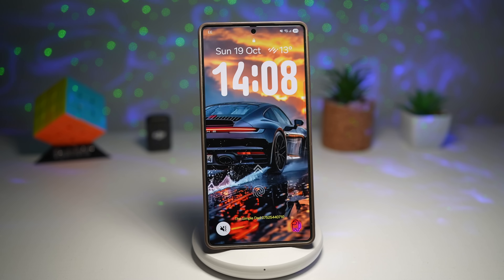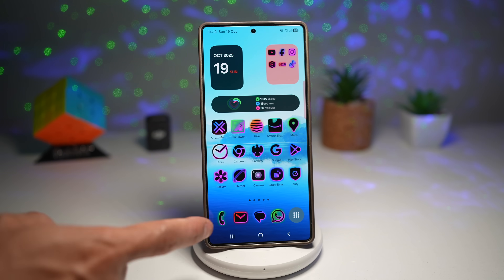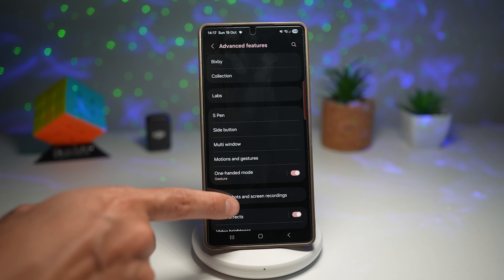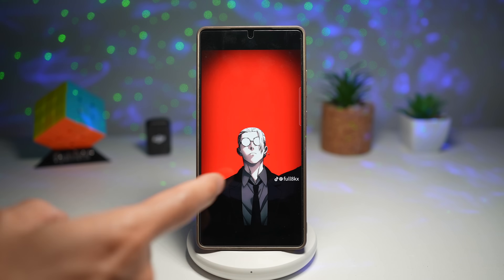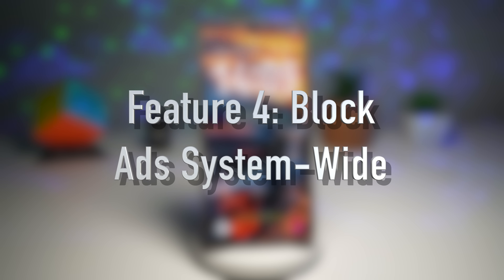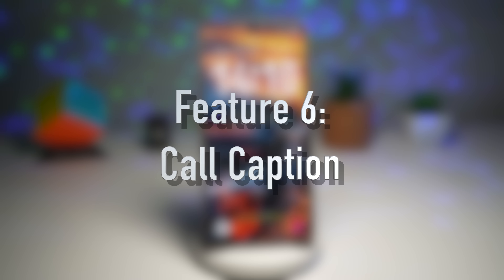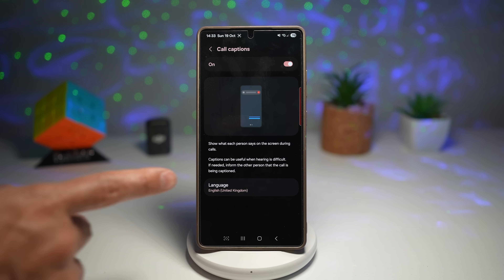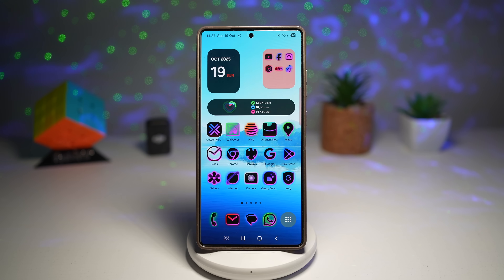Samsung ONE UI 8 + 7 Hidden Features You Didn’t Know Existed! 😱 2025 Tips & Tricks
🚀 Unlock the full power of your Samsung Galaxy!
In this video, we’re diving into 7 hidden features from One UI 7 and One UI 8 that most users don’t even know exist. Whether you’re rocking a Galaxy S24, S23, Z Fold, or any One UI-powered phone — these tips will help you customize, troubleshoot, and optimize your device like a pro! 💪

If you enjoy discovering Samsung’s best-kept secrets, make sure to:
👍 LIKE this video — it helps push it to more Galaxy fans!
💬 COMMENT your favorite feature or your own Galaxy trick!

🌟 Features Covered in This Video:

Star Hash 0 Star Hash (★#0★#) — Secret Samsung Diagnostics Menu to test hardware before buying or fixing a phone.

Dual Messenger — Run two WhatsApp, Telegram, or Messenger accounts on one device!

Adaptive Clock — A dynamic, color-matching clock that updates automatically with your wallpaper.

Private DNS (Block Ads System-Wide) — Say goodbye to annoying ads across all apps and browsers.

Add Screenshot Button to Navigation Bar — Take screenshots faster and smarter with one tap.

Call Caption — Real-time call transcription for accessibility and clarity.

Customise Icons with Icon Pack Studio — Create your own icons for the ultimate personalized look.

Chapter:
0:00 – Intro – Unlock the Hidden Power of Samsung One UI 7 & 8
0:35 – Only 8.9% of Viewers Are Subscribed! Join the Galaxy Family 🚀
1:01 – Feature 1: Secret Samsung Diagnostics Code (★#0★#)
1:40 – Test Screen, Speakers, Sensors, Camera & Hardware Easily
2:35 – Why Samsung Diagnostics Is Perfect for Buying Used Phones
2:54 – Feature 2: Dual Messenger – Use Two WhatsApp or Facebook Accounts
3:50 – How to Enable Dual Messenger in Samsung Settings
4:45 – Benefits of Dual Messenger for Work & Personal Chats
5:00 – Feature 3: Adaptive Clock – Dynamic Lock Screen Design
5:35 – How to Use Adaptive Clock with Wallpaper on One UI 8
6:35 – Make Your Galaxy Look Premium with Adaptive Clock Customization
6:43 – Feature 4: Private DNS – Block Ads System-Wide on Samsung
7:10 – Setup Private DNS (dns.adguard.com) for Ad-Free Browsing
7:40 – Save Data, Battery & Block Pop-Ups Using Private DNS
7:47 – Feature 5: Add Screenshot Button to Navigation Bar
8:10 – Enable Screenshot Button Using Good Lock & NavStar
8:45 – Take Screenshots Easily Without Buttons on One UI 7/8
9:06 – Feature 6: Call Caption – Live Call Transcription on Samsung
9:25 – How to Enable Call Caption from Phone App Settings
10:02 – Real-Time Call Captions for Accessibility & Noisy Environments
11:10 – Feature 7: Customize Icons with Icon Pack Studio 🎨
11:47 – How to Install & Apply Custom Icons Using Good Lock Theme Park
12:40 – Create Unique Icon Packs & Personalize Your Galaxy Home Screen
13:55 – 7 Amazing One UI 7 & 8 Features Recap – Samsung Tips & Tricks 2025
14:00 – Outro – Like, Comment, Share & Subscribe! Let’s Grow the Galaxy Family 🌌

📱 Why You Should Watch:

Perfect for Galaxy S24, S23, Fold, Flip, and A-series users

Includes both One UI 7 & One UI 8 features

Easy-to-follow tutorial — no root or complicated setup required

Boost performance, privacy, and customization instantly

samsung one ui 8 features
samsung one ui 7 hidden features
samsung galaxy tips and tricks 2025
one ui 8 samsung tricks
galaxy s24 hidden features
samsung secret codes
samsung diagnostic menu
samsung private dns block ads
samsung good lock tips
one ui customization
samsung call caption
dual messenger samsung
samsung icon pack studio
samsung screenshot button

📢 Let’s grow the Galaxy community together!